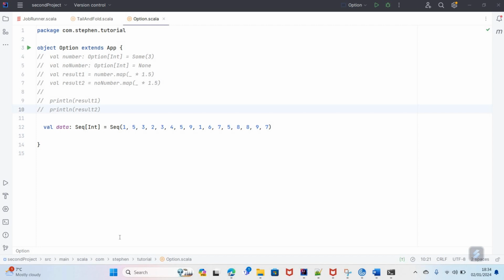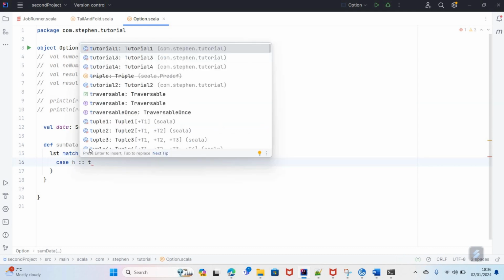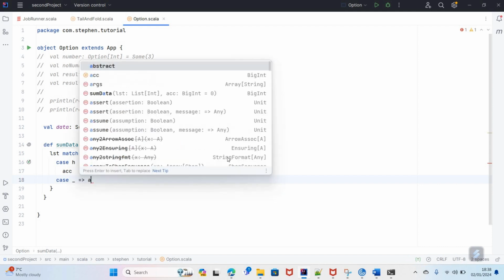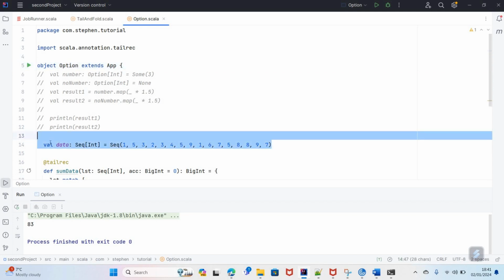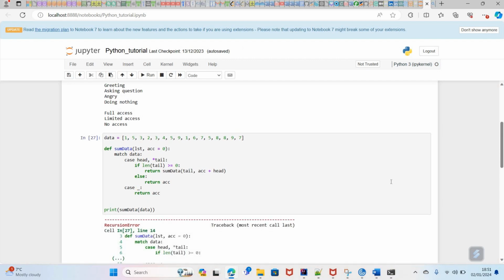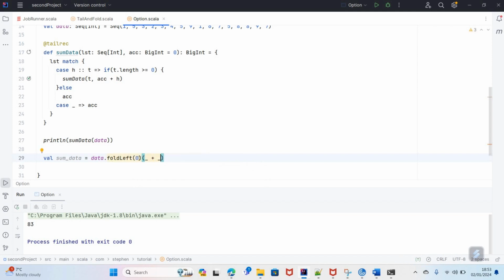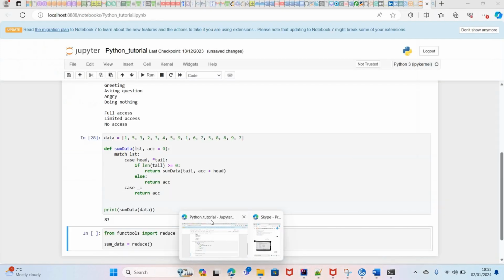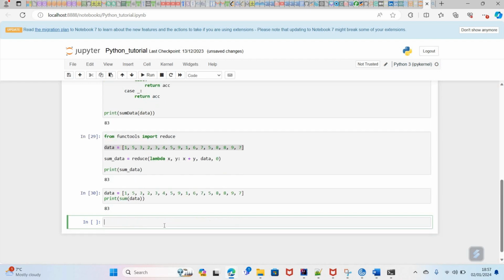Comparing Scala and Python Code using Recursion | foldLeft | Reduce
This video shows the difference between Scala and Python code implementation of tail recursion, foldLeft and reduce.